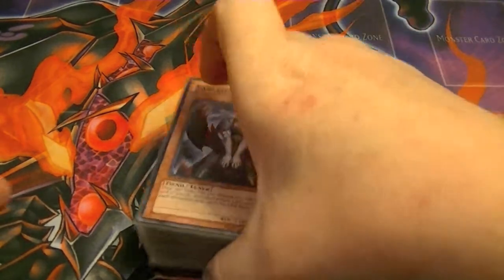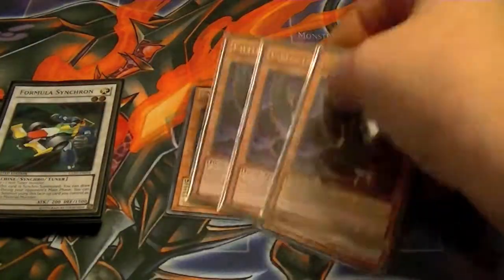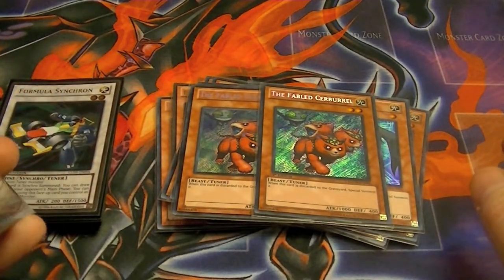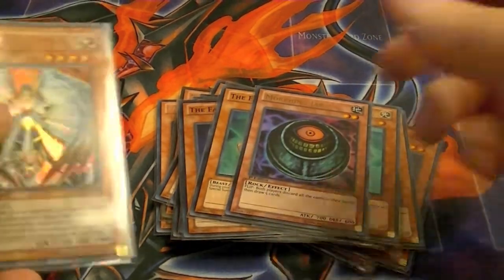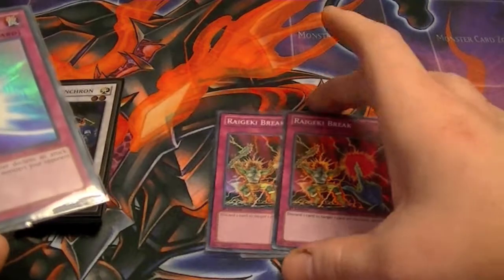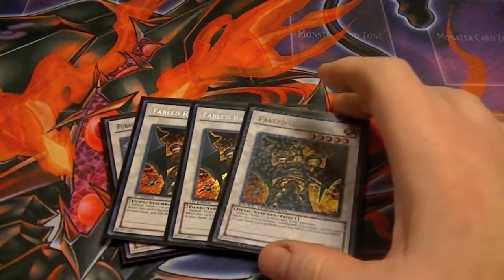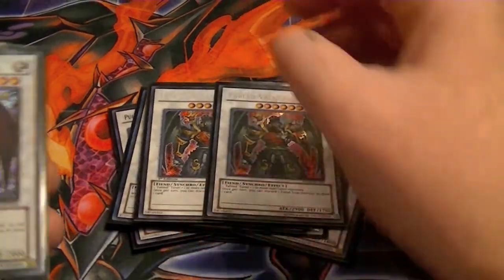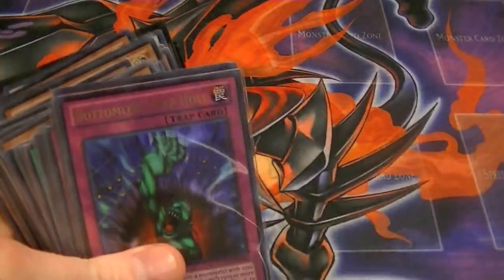Yugioh Fabled Deck Profile